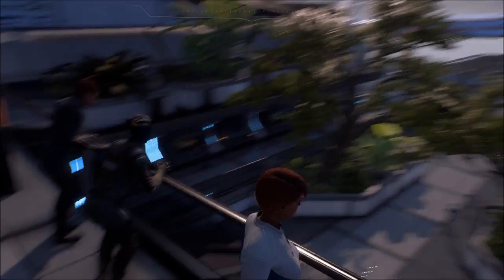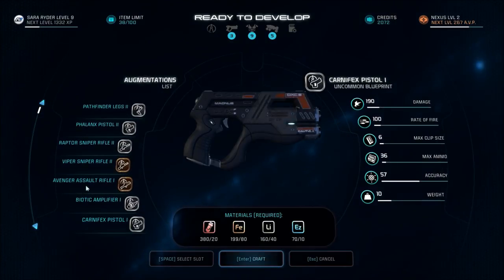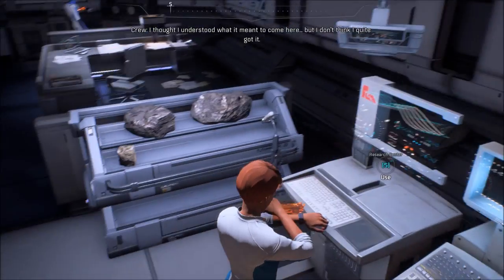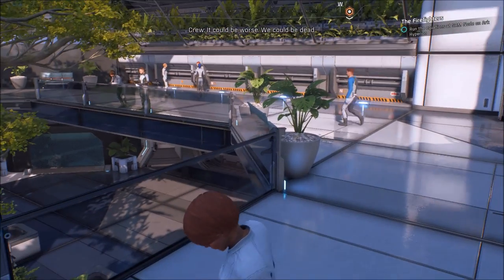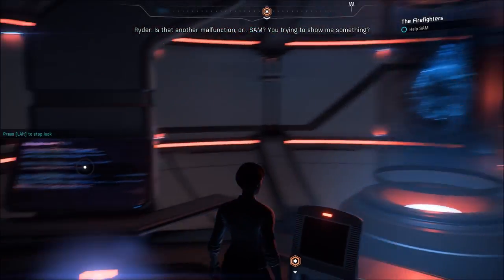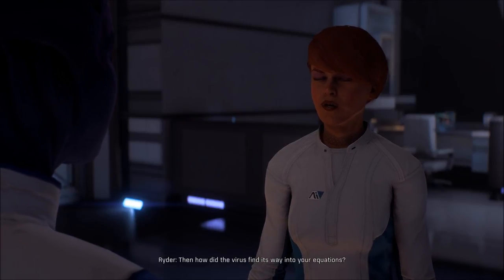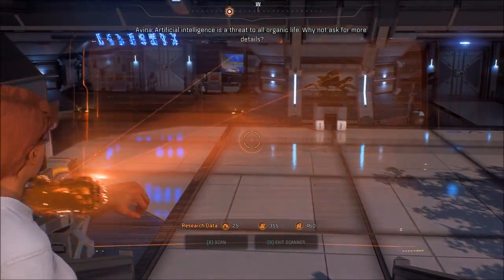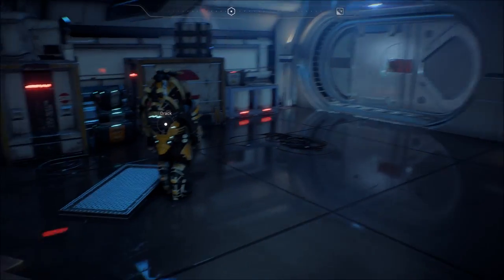Let's Play Mass Effect: Andromeda (Blind), Part 37: Broken Wires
(Part 1 of 3) Dr. Aridana has a vir--I mean, an equation for SAM, and Shapiro sends us on a quest to solve power shortages in the Nexus. Oh, and Drack has a nasty case of the hiccups.